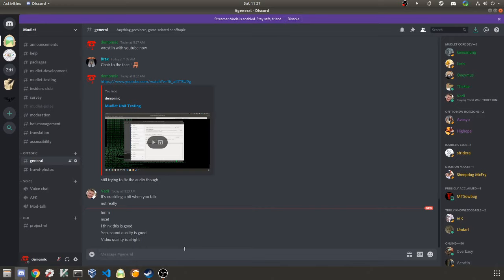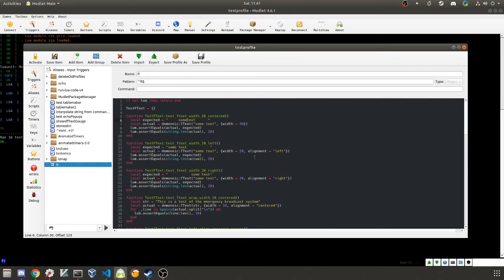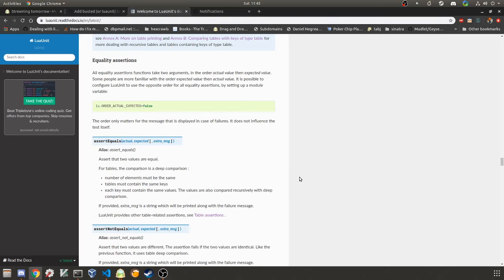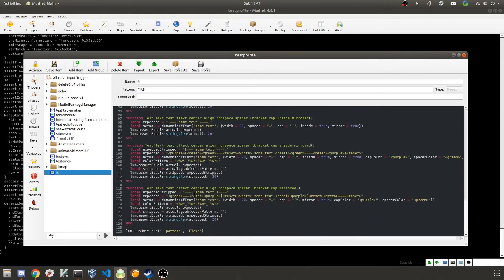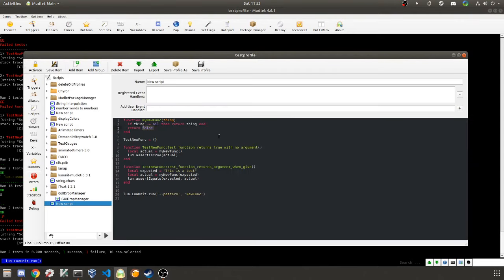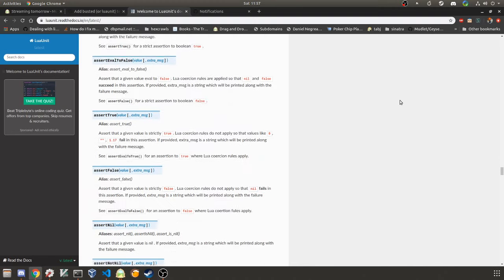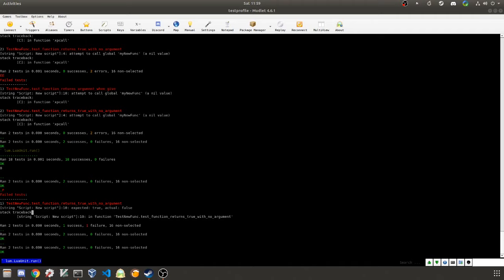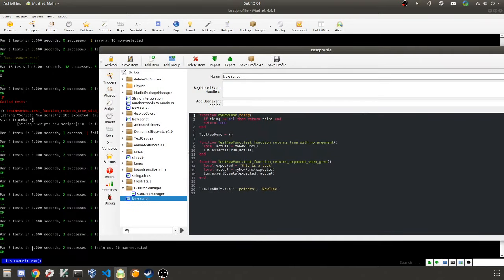Mudlet Unit Testing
What is it, why should you do it, and how to get started

and is a very nice, single file lua only unit testing framework.